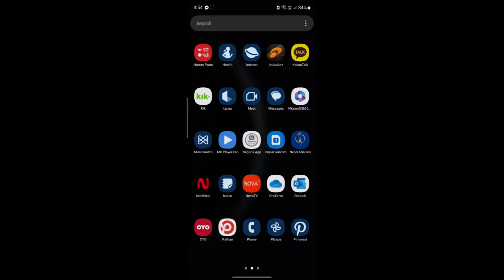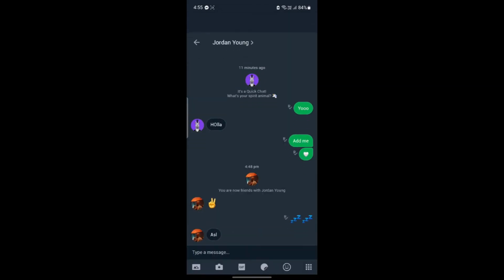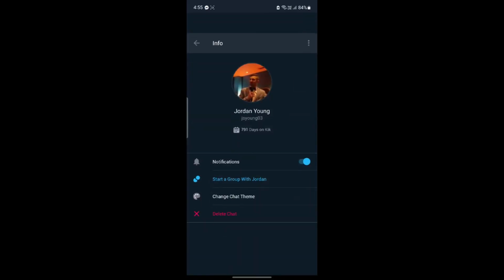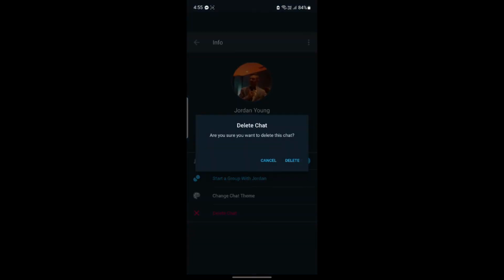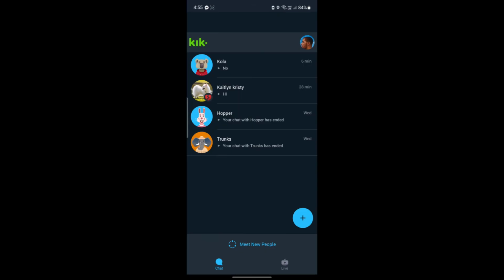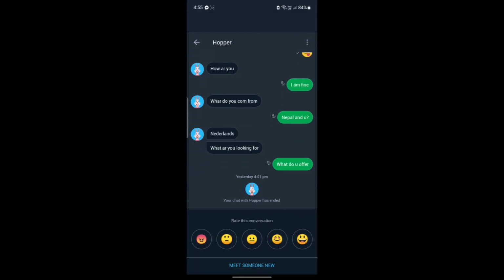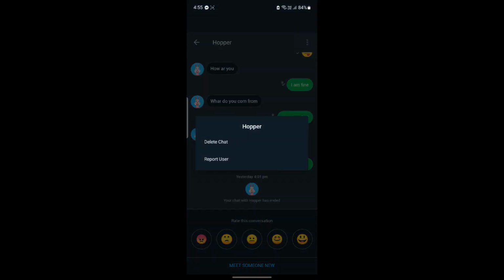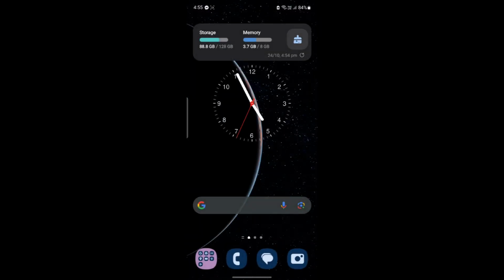How to Delete Chat in Kik 2024?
In this video, I’ll show you how to delete a chat in Kik, whether you want to clean up your inbox or remove a conversation for good. This quick tutorial will guide you through the simple steps to permanently delete chats and keep your Kik account organized.